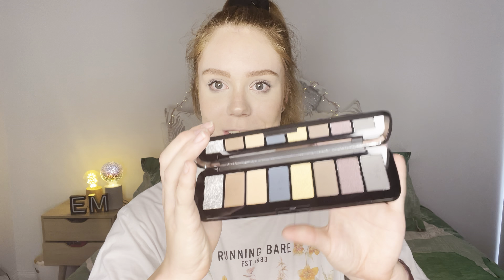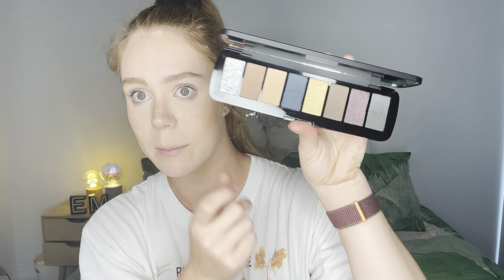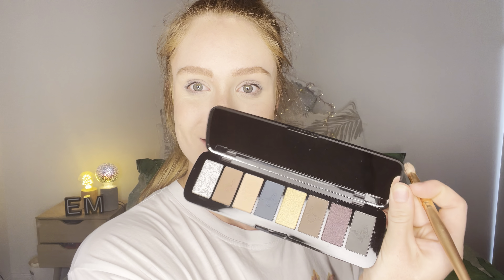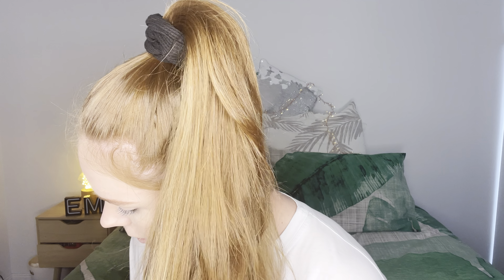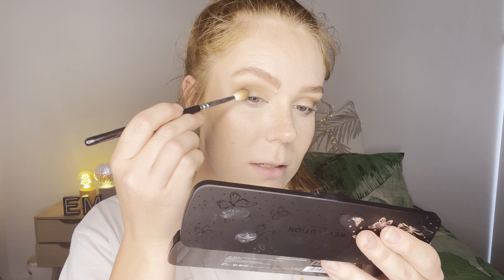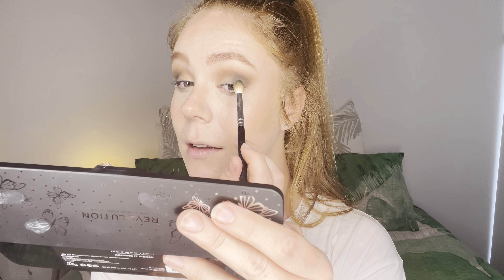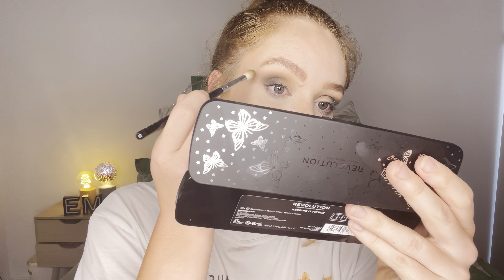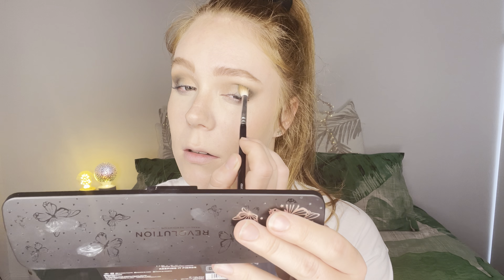Free Revolution Eyeshadow Palette Review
Happened to receive a free eyeshadow palette a Priceline when I bought another item so I thought I would test it out for you guys I hope you enjoy this review